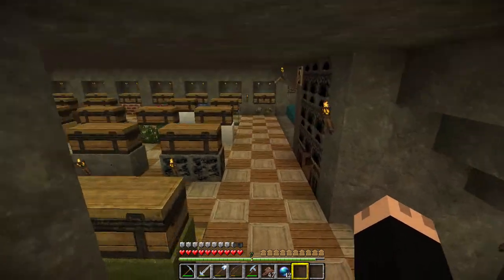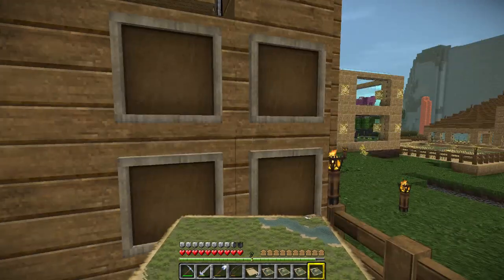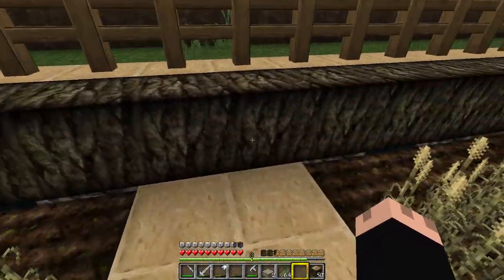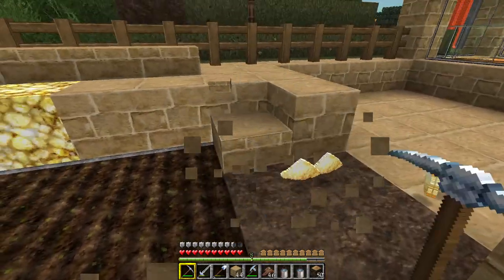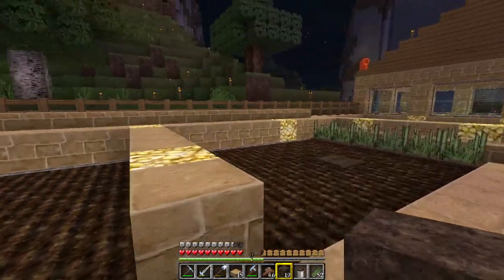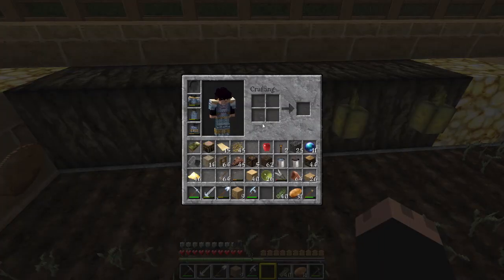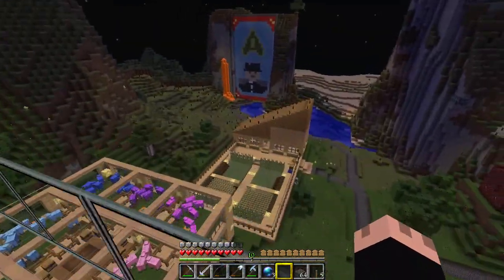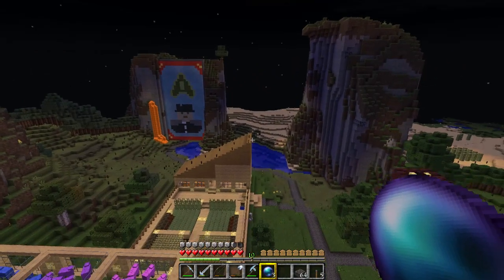Minecraft Ayaron's World - 79 - Odd Jobs and Pixel Art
A new piecemeal method of recording leads to a lot of different stuff all getting done.

New maps will be released when I feel there is enough progress to warrant it and when doing so won't spoil an upcoming episode.  Or when people remind me.

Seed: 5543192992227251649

Texture Pack:  Misa's Realistic with MCPatcher (all options ticked)